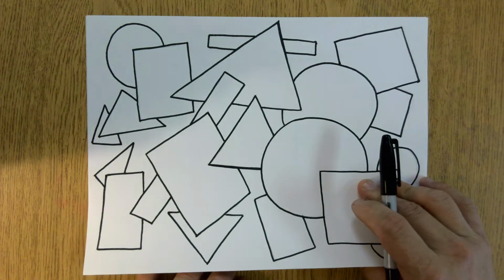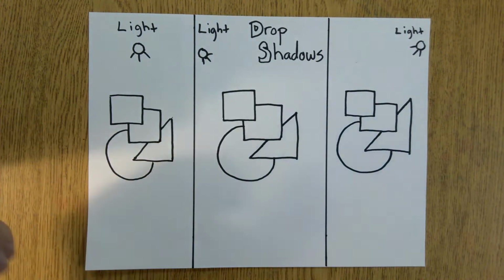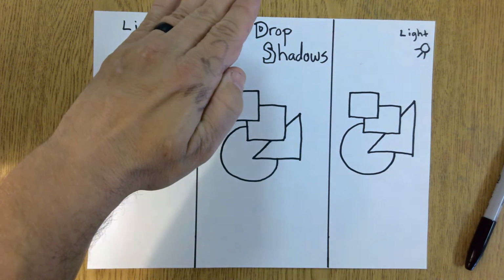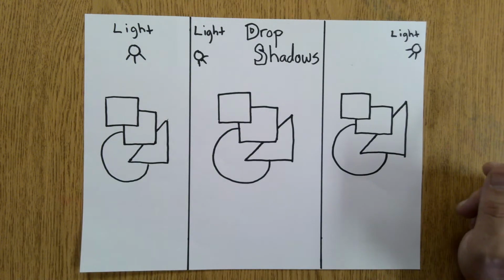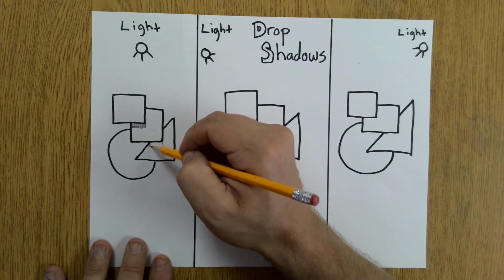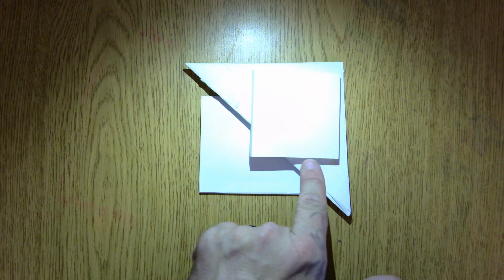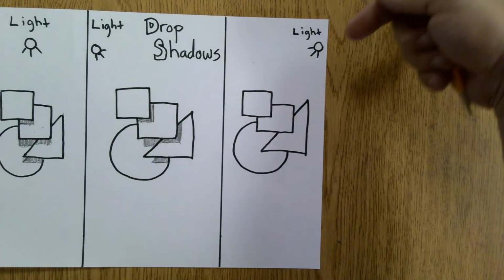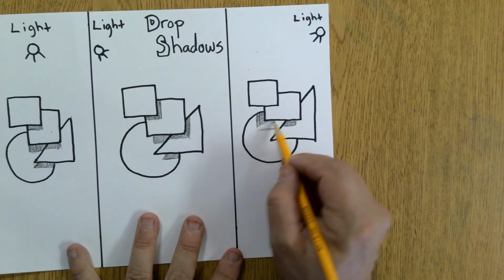Drop Shadows: The Illusion of Light and Shadow to create More Depth in your Overlapping Shapes